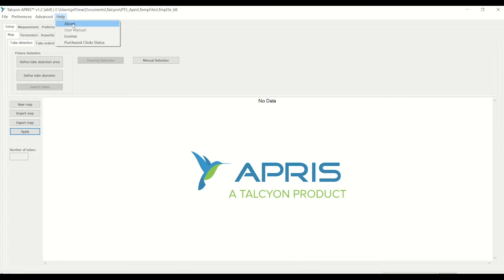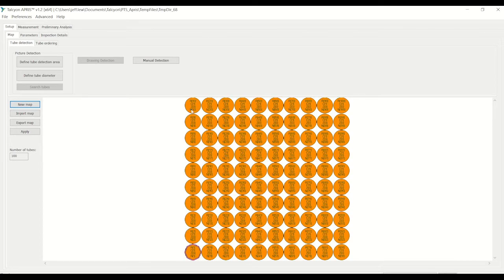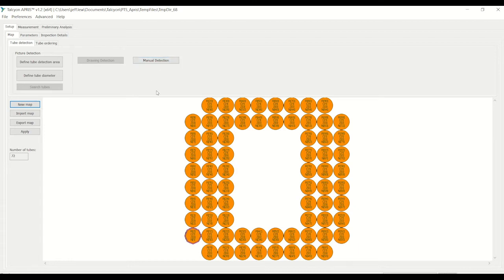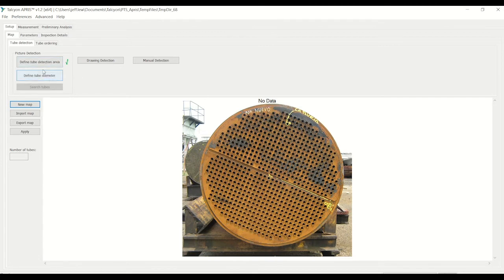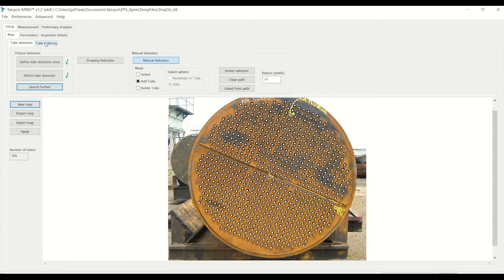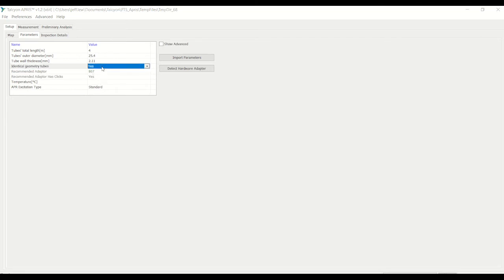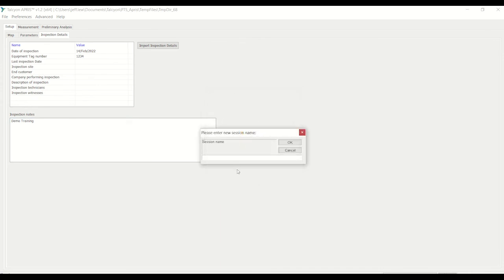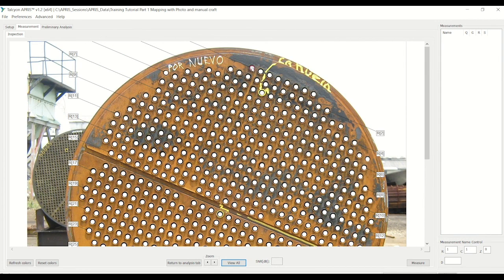Tube mapping using manual crafting and photograph - APRIS Video Tutorial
How to create a tube sheet map using manual crafting and also tube mapping using photographs.